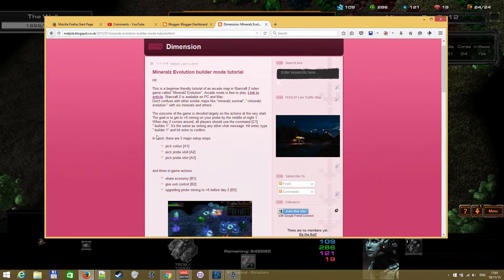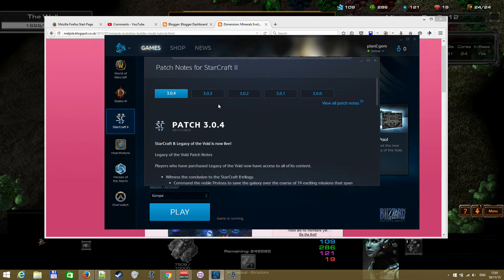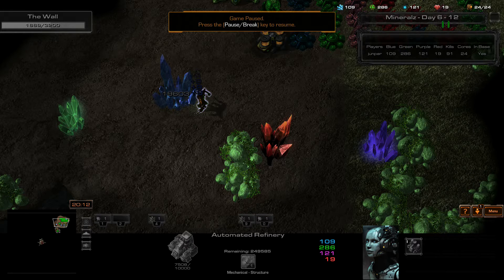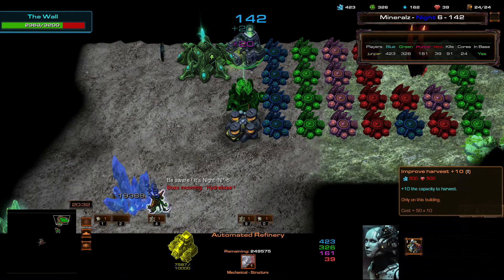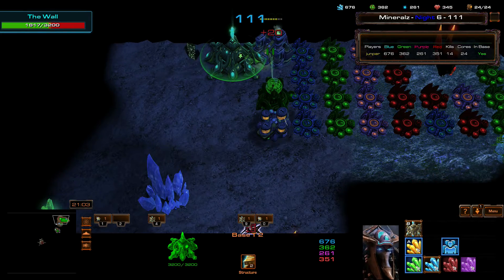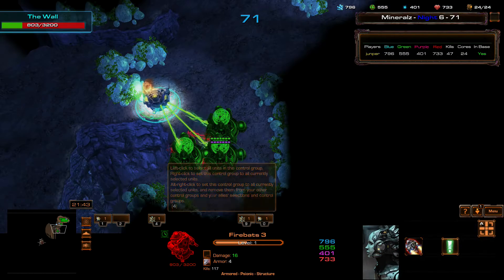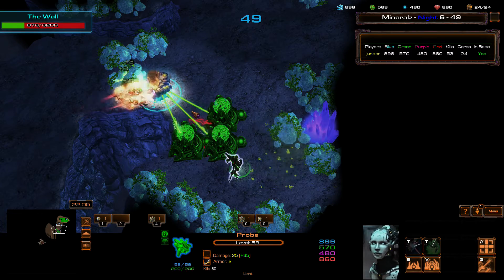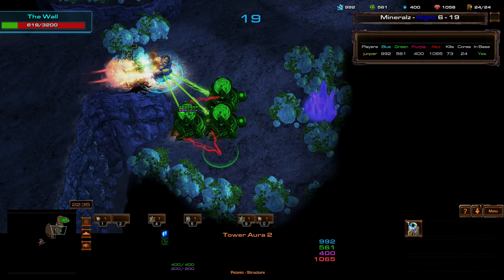MineralZ changes - a video response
Sell buildings is now executed by probe attack.

Arcade game inside Starcraft 2 called mineralz evolution, on EU region.

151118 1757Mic